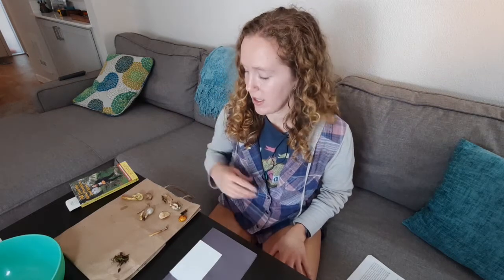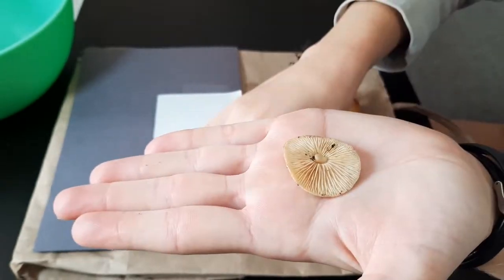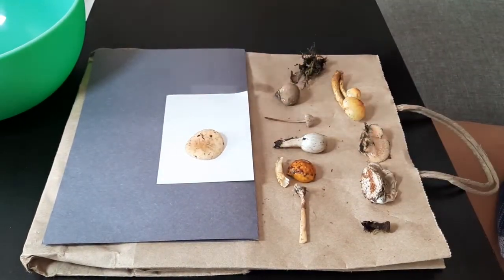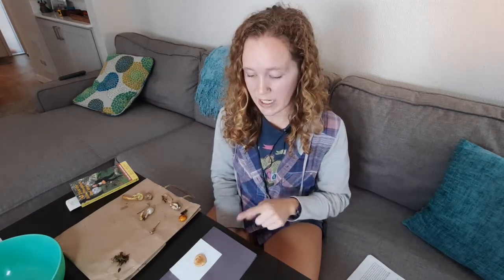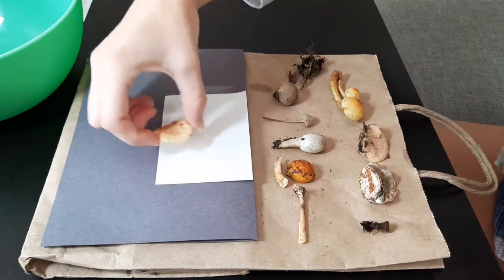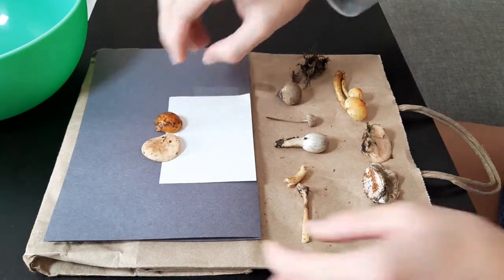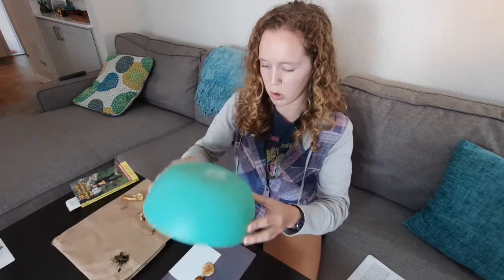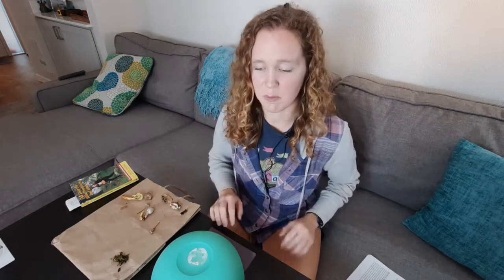Mushroom Spore Prints & Identification by NW Outdoor Science School (video 3 of 5)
We're learning about Mushrooms! Join Bee in video #3 of this Mushroom Print & Identification lesson